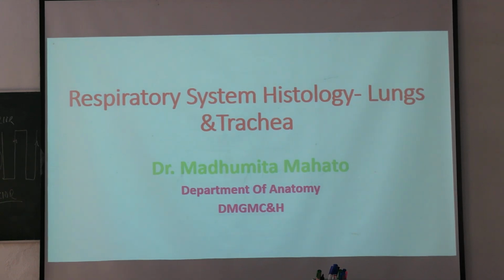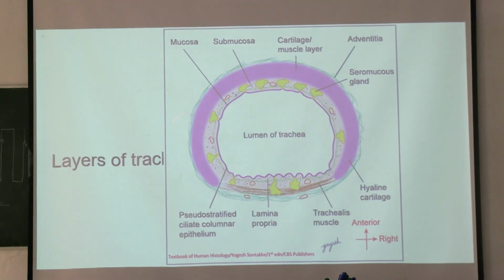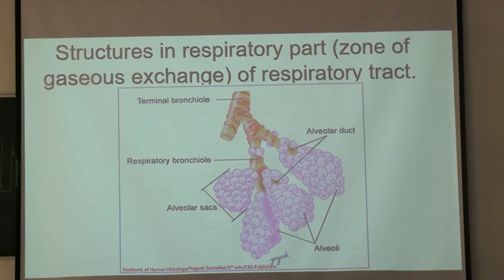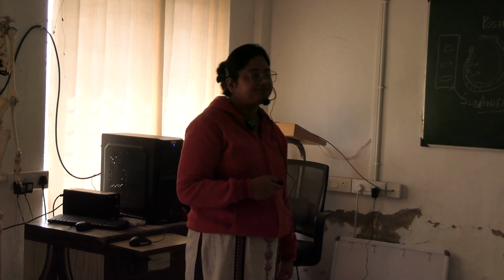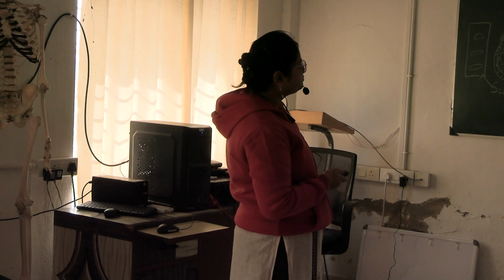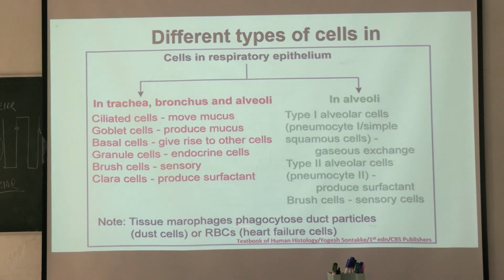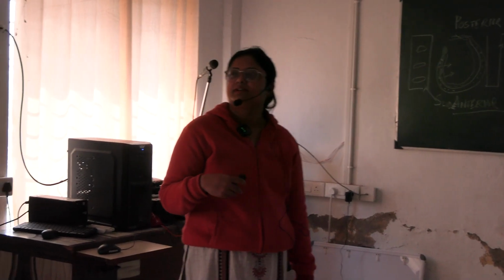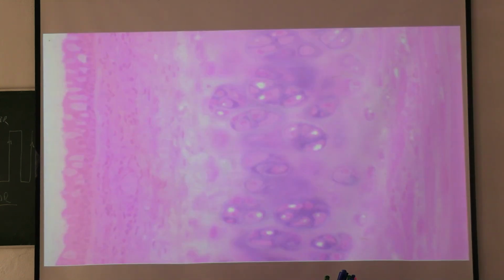Lecture On Histology of Respiratory System | Trachea, Bronchi, Alveoli, and More! | MBBS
Dive deep into the fascinating microscopic world of the respiratory system with this comprehensive histology lecture! Designed for MBBS students (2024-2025 batch) at Santiniketan Medical College & Hospital, this video provides a detailed exploration of the trachea, bronchi, bronchioles, and alveoli.

Trachea: We'll examine the trachea's structure, including its mucosa, submucosa, hyaline cartilage rings, and trachealis muscle. Understand the unique features of its pseudostratified ciliated columnar epithelium and the role of goblet cells, basal cells, and brush cells.
Bronchial Tree: Follow the intricate branching of the bronchial tree, from primary bronchi to terminal bronchioles. Learn how the epithelium changes as we move deeper into the lungs and the significance of Clara cells in terminal bronchioles.
Intrapulmonary Bronchi: Discover the five layers of intrapulmonary bronchi, including the spirally arranged smooth muscle layer and discontinuous cartilage plates.
Alveoli: Explore the alveoli, the primary site of gas exchange. We'll discuss the different types of alveolar cells (type I and type II pneumocytes) and the crucial role of surfactant (DPPC) in preventing alveolar collapse.
Blood-Air Barrier: Understand the components of the blood-air barrier and how it facilitates efficient gas exchange.
Clinical Correlations: We'll touch upon clinical conditions like pneumonia, lung cancer, metaplasia, and respiratory distress syndrome.

High-quality visuals: Clear microscopic images and schematic diagrams enhance understanding.
Detailed explanations: In-depth analysis of each component of the respiratory system.
Important for exams: Covers key topics frequently asked in MBBS exams (VIVA and MCQs).

On: ANATOMY by Dr. Madhumita Mahato
(MBBS Batch: 2024-25)
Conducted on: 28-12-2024